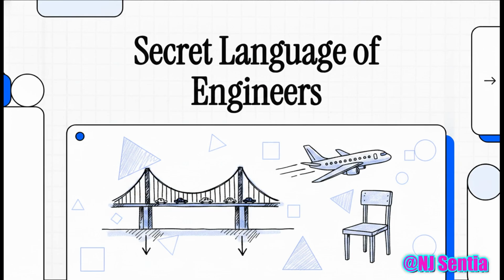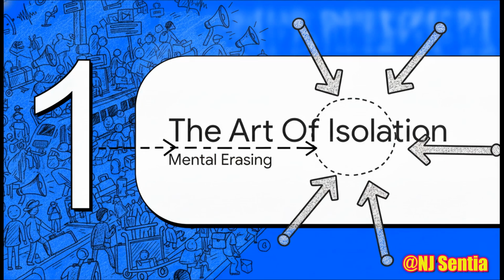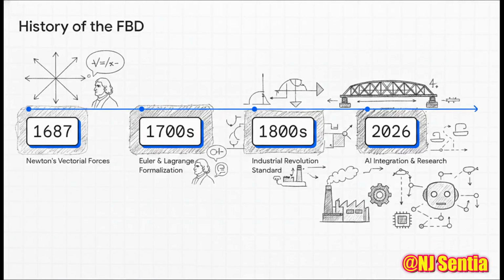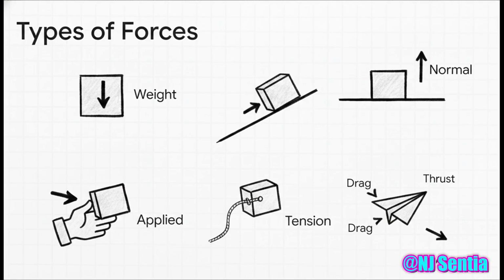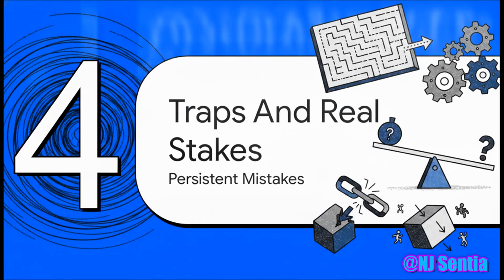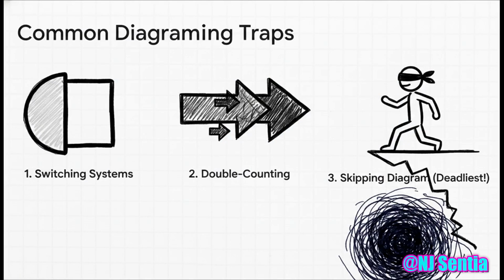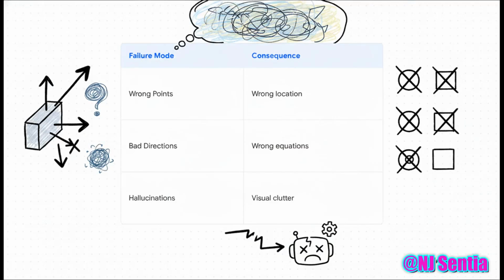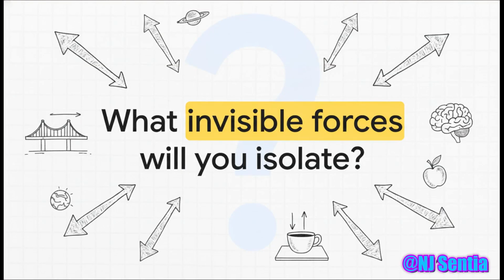Physics of Free Body Diagrams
Physics of Free Body Diagrams explains how physicists isolate an object and represent every external force acting on it using clear force vectors. Learn how to identify gravity, normal force, friction, tension and applied forces, choose the correct system, and use these diagrams to analyze motion and apply Newton’s Laws of Motion. Free body diagrams are one of the most powerful tools for turning complex physical situations into understandable force relationships.

Made with Python Code, Gemini Notebook, Claude, ChatGPT, Grok, Google Gemini, Google Flow Music and more...